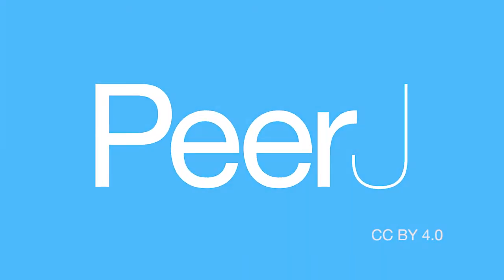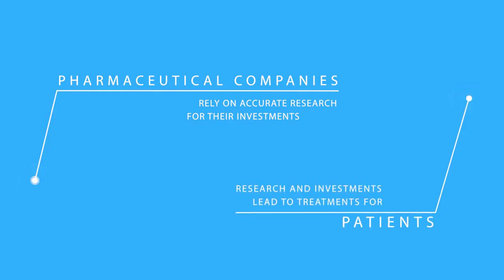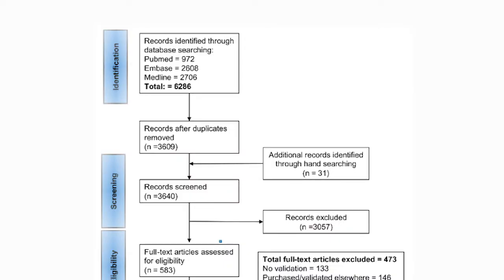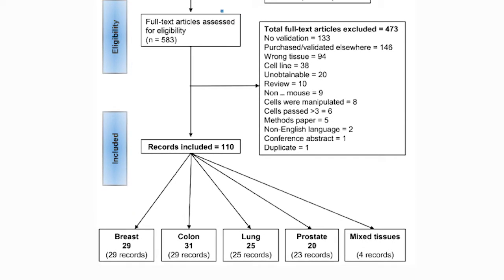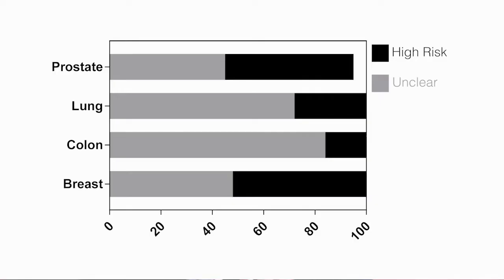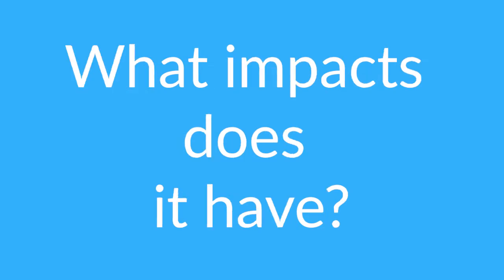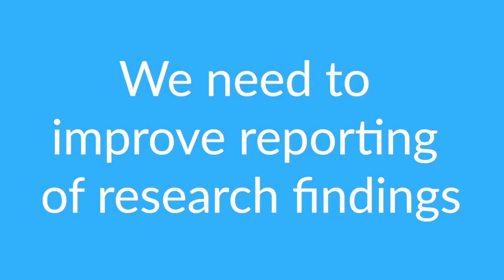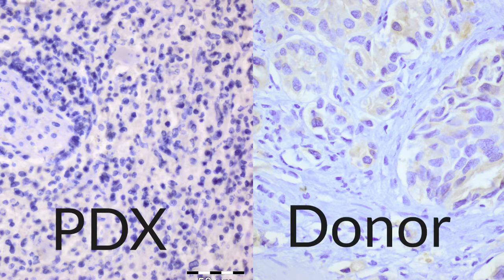Validation of patient derived xenograft (PDX) models - PeerJ Video Abstract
PeerJ Video Abstract for 'A systematic review of the validity of patient derived xenograft (PDX) models: the implications for translational research and personalised medicine' by Anne T Collins and Shona H Lang

Patient-derived xenograft (PDX) models are increasingly been used in oncology drug development because they offer greater predictive value than traditional cell line models. Using novel tools to critique model validity and reliability we performed a systematic review to identify all original publications describing the derivation of PDX models of colon, prostate, breast and lung cancer. Validity was defined as the ability to recapitulate the disease of interest. The study protocol was registered with the Collaborative Approach to Meta-Analysis and Review of Animal Data from Experimental Studies (CAMARADES),

Collins AT, Lang SH. 2018. A systematic review of the validity of patient derived xenograft (PDX) models: the implications for translational research and personalised medicine. PeerJ 6:e5981